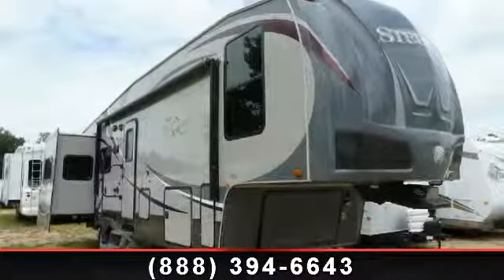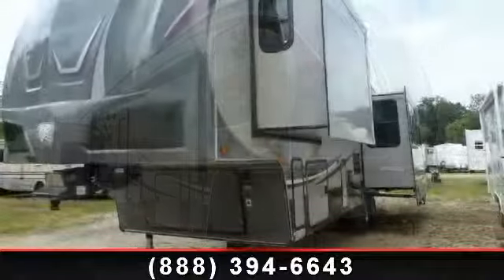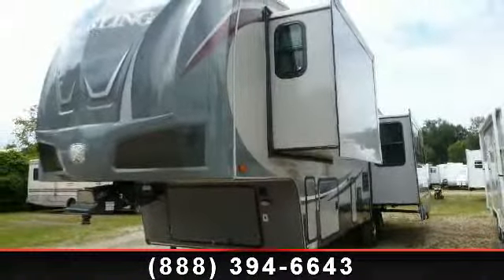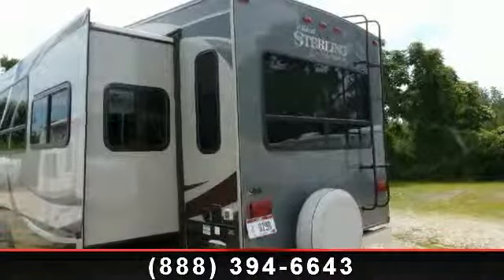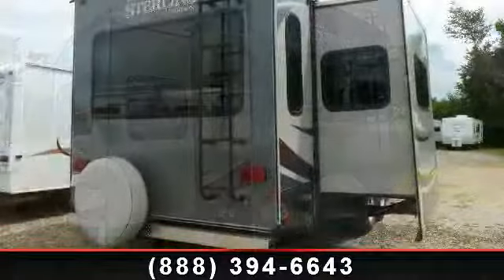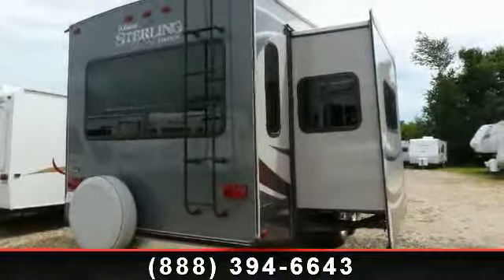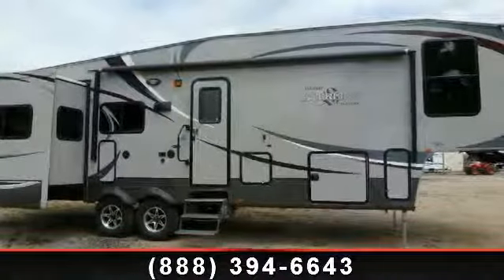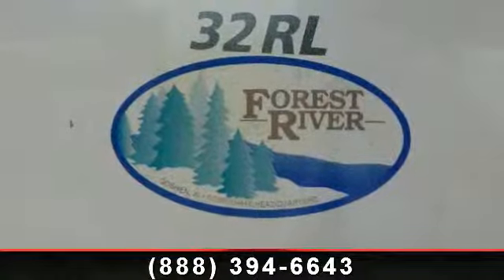2012 Forest River Wildcat Sterling Edition - Colerain RV -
This used Forest River travel trailer has well-appointed accommodations, so you may enjoy your favorite activities without a care.  Visit remote mountain vistas where the air is thin and clean or hike to a sparkling stream surrounded by wildflowers for a lovely picnic.  This Wildcat Sterling Edition is a wonderful 2012 model available at your Ohio RV dealership, Midwest RV/Colerain of Dayton.